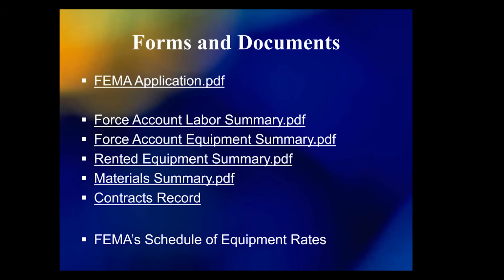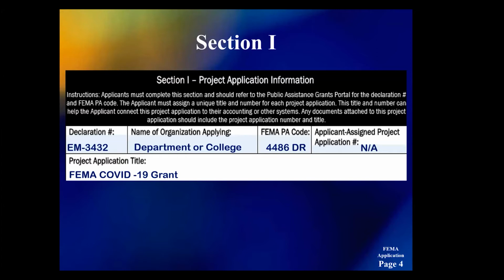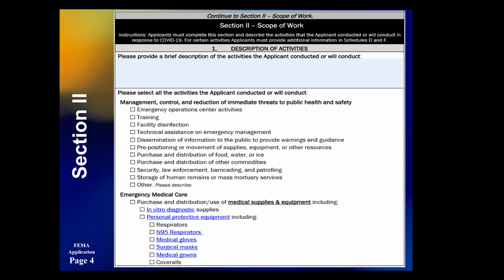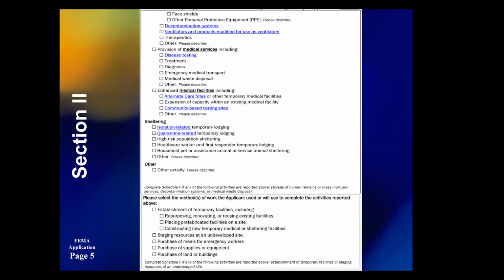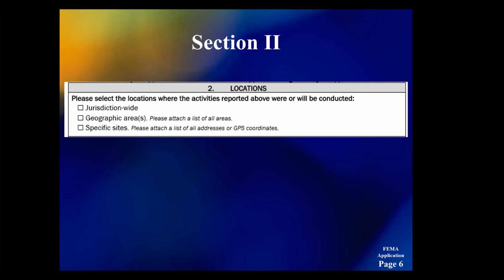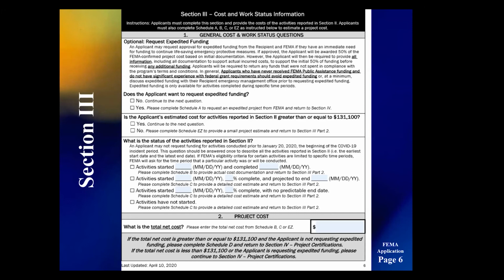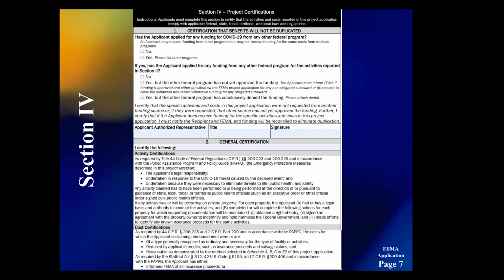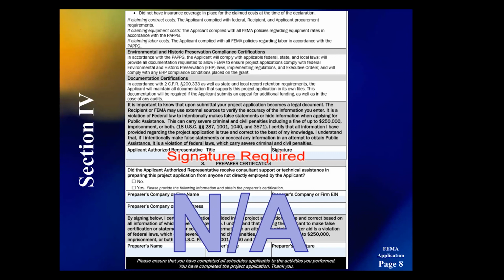UF FEMA/COVID-19 Grant: Completing the Application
How to complete the application for requesting reimbursement for COVID-19 related expenses from FEMA.